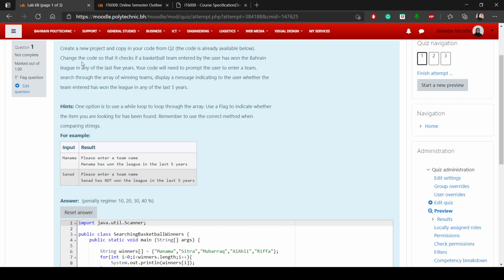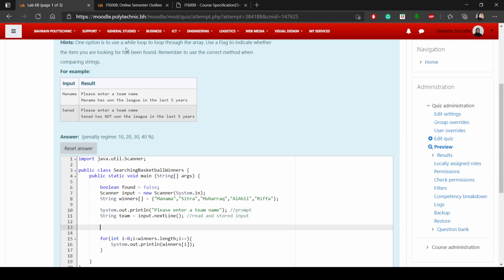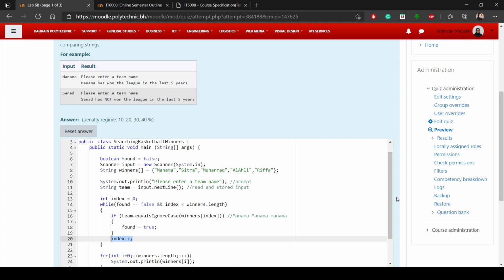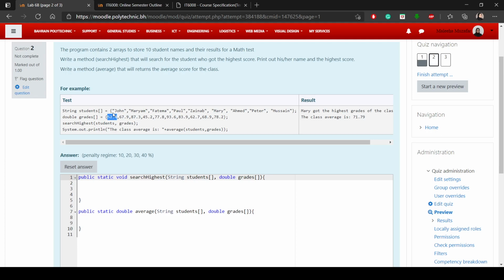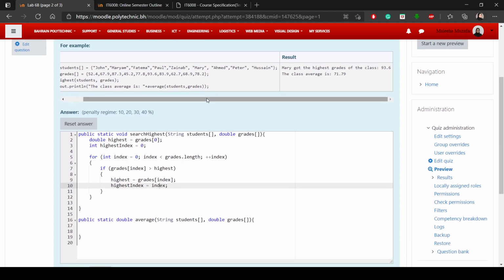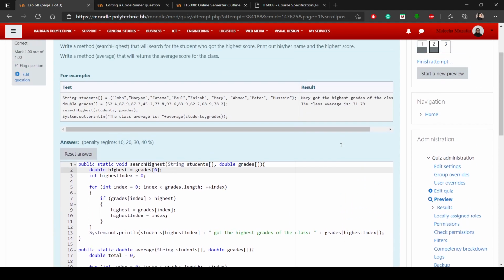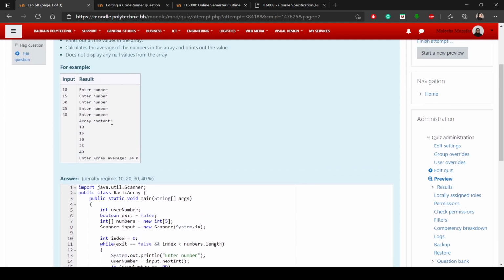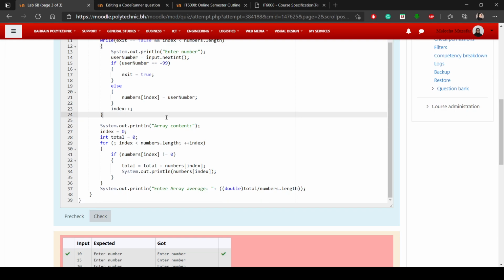IT6008 Lab 6B